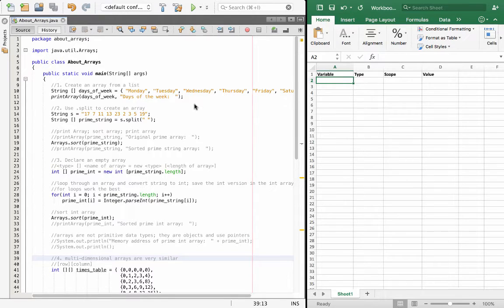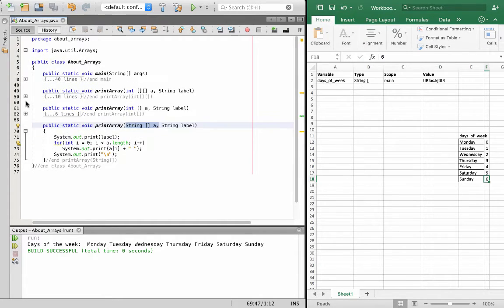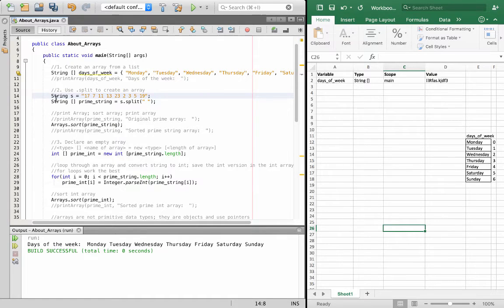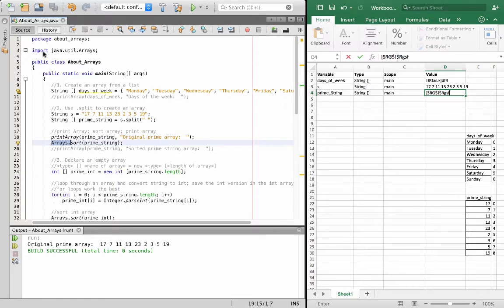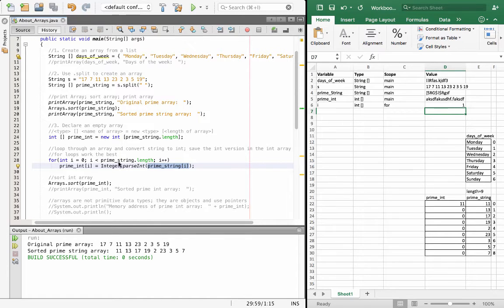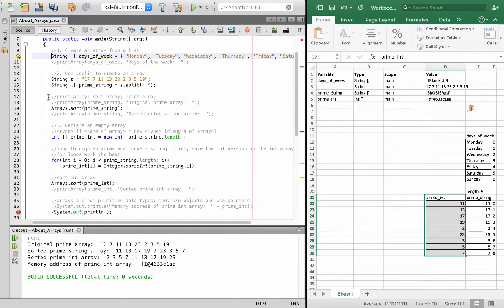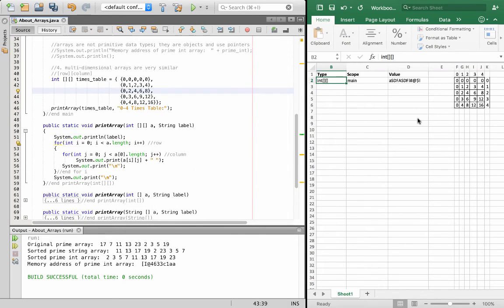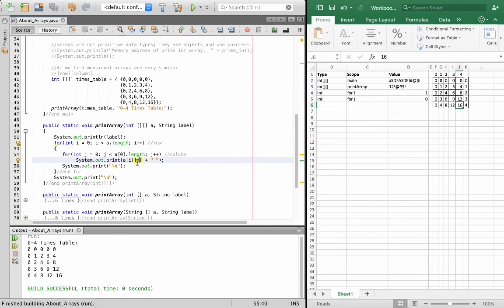Beginner Java Tutorial: Arrays (Single and Multidimensional Arrays)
This tutorial provides and introduction to arrays for the java language.  It covers single-dimension arrays and multi-dimensional arrays.  It answers questions like, how do I declare an array? or how do I loop through an array?  or how can I sort an array.  It also demonstrates creating an array from the String operator .split().